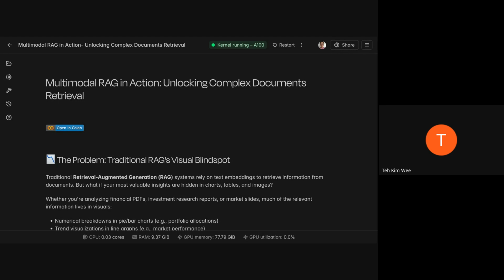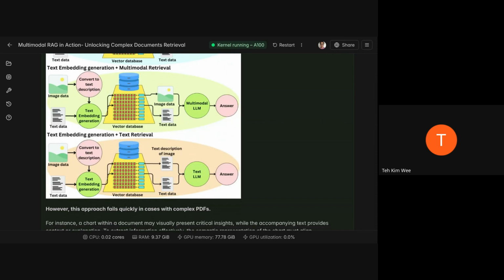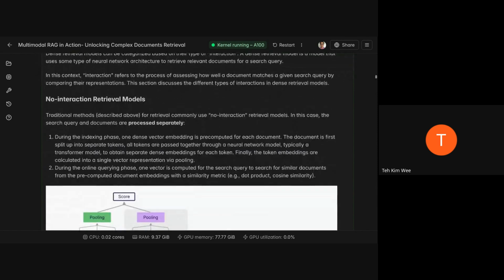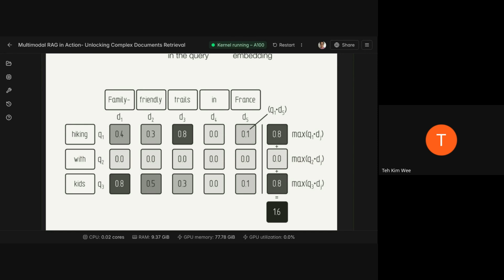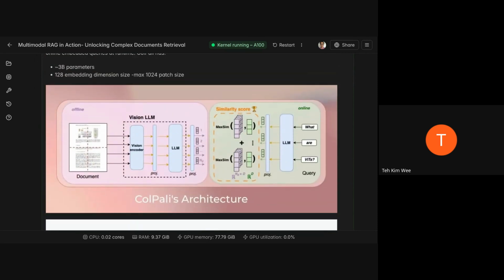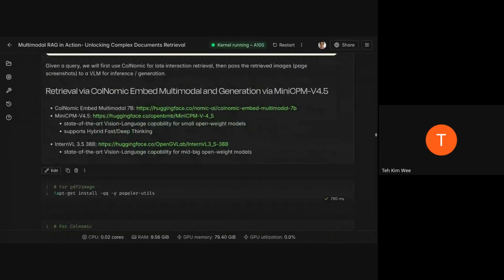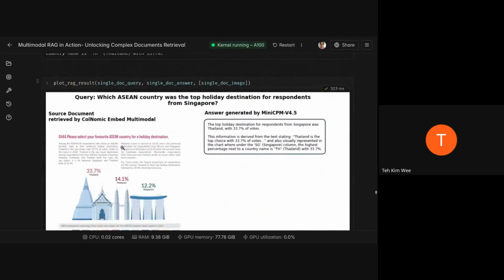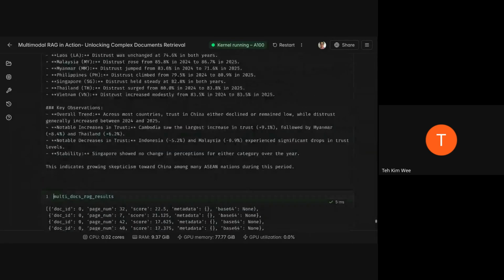Multimodal RAG in Action: Unlocking Complex Documents Retrieval - Zane Lim | 2025 PUGS Meetup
In this talk, you will:
- Explore cutting edge techniques for multimodal RAG
- Learn state of the art approaches (e.g. ColPali, ColQwen2, ColNomic)
- See how they overcome traditional limitations with novel embeddings &      retrieval strategies